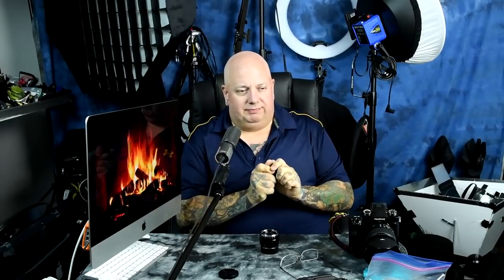🌀INCREDIBLE!! Epic Awesome NEW Voigtlander lens! 40mm f1.2 NOKTON 🌀